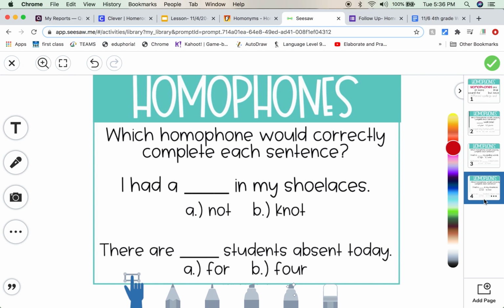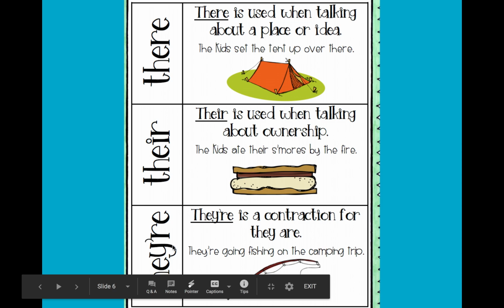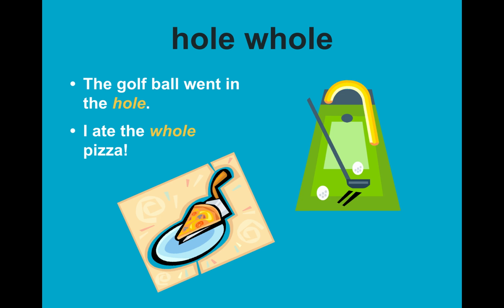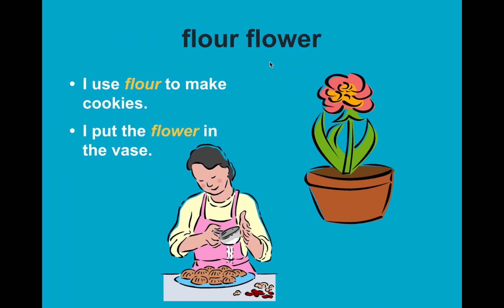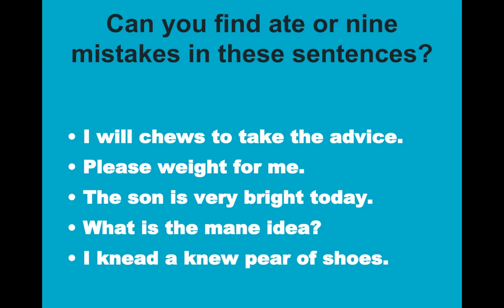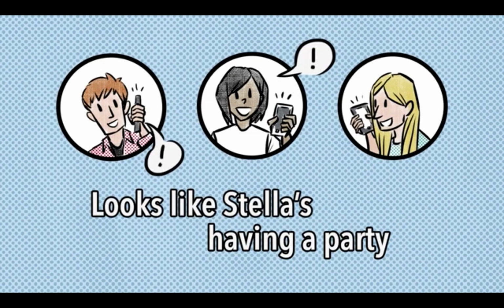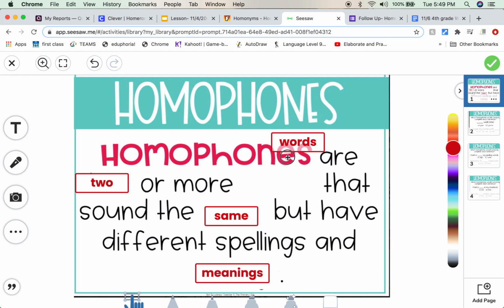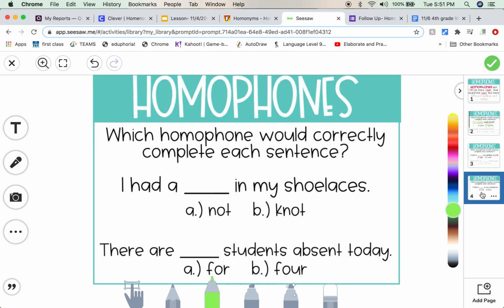Lesson -11/4/20 -Homophones